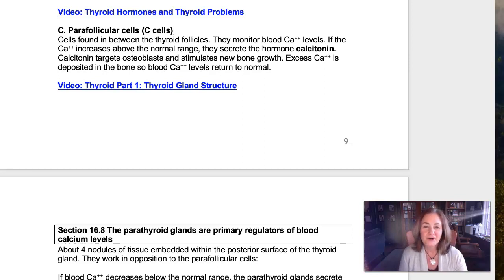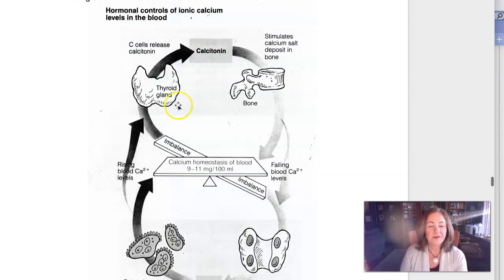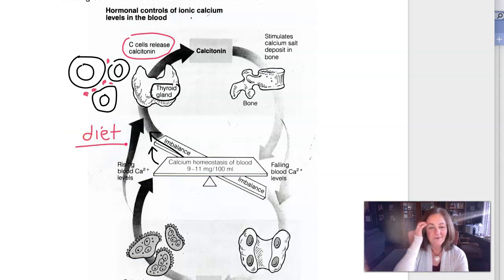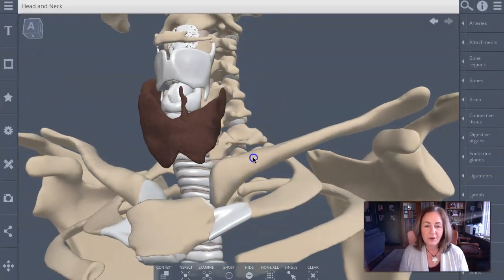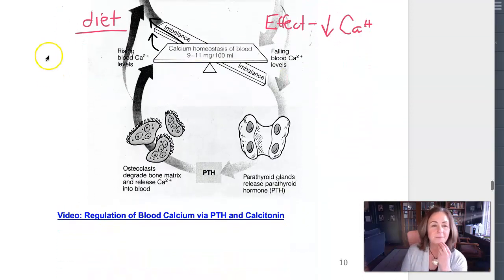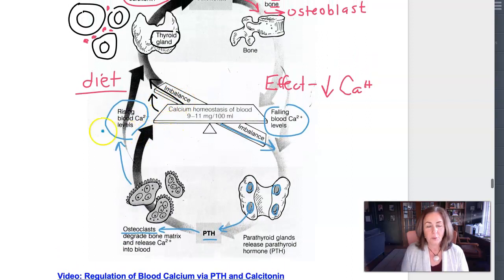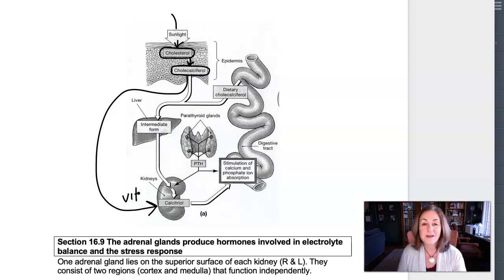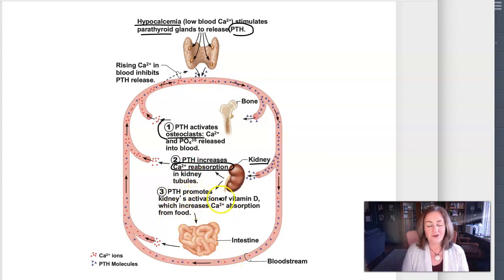Week 4 Lecture 4 Parafollicular cells and Parathyroid gland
In this video, I talk about how blood calcium levels are regulated using hormones, and why regulation of blood calcium is vital for life.